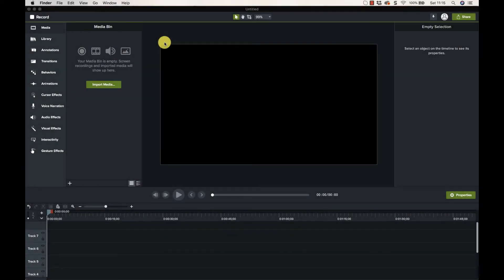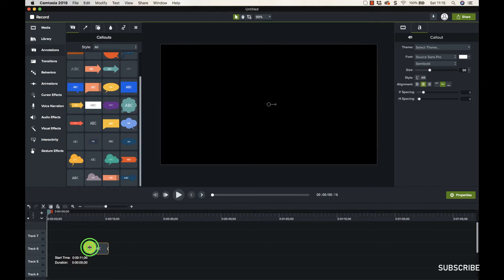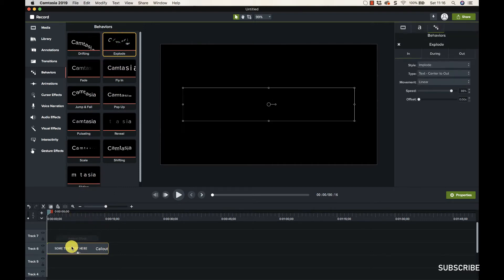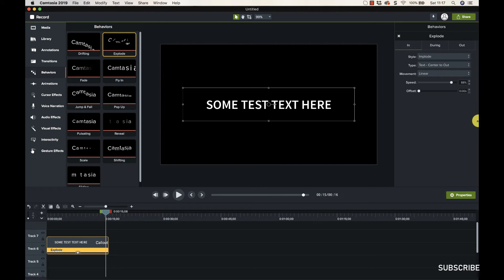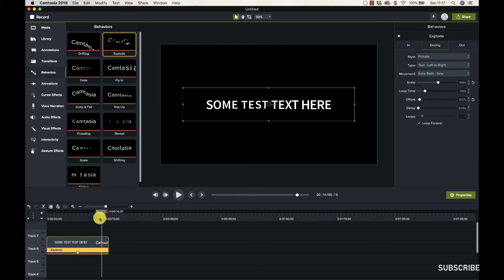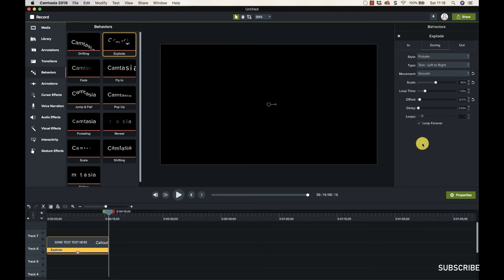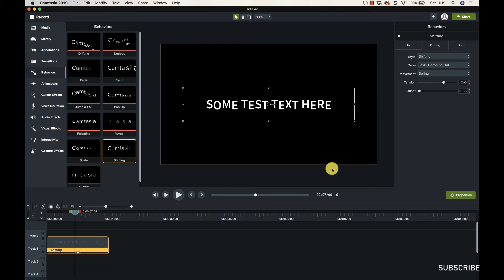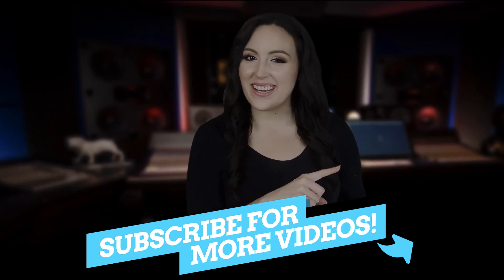6. How To Use Camtasia 2019 _Behaviors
Our channel is for all things ecommerce with a focus on how to videos.   Training on the best ad platforms including Youtube, Facebook, Instagram and Pinterest.

We are a group of ecommerce marketers with a goal to share tips on what is working today.

Everything is covered from product photography to running ads and everything in between.